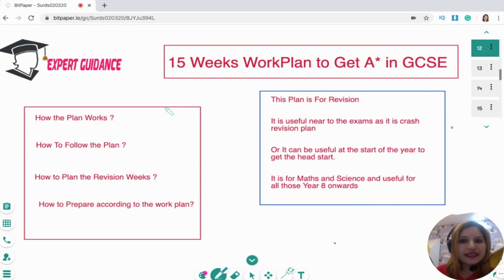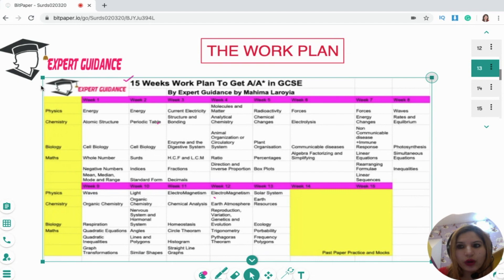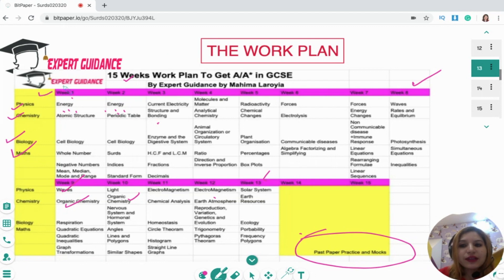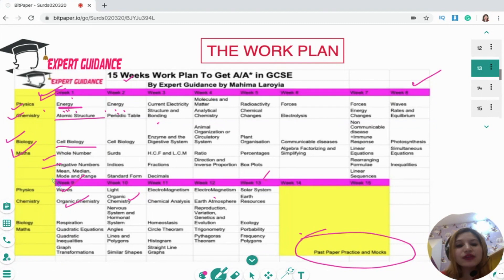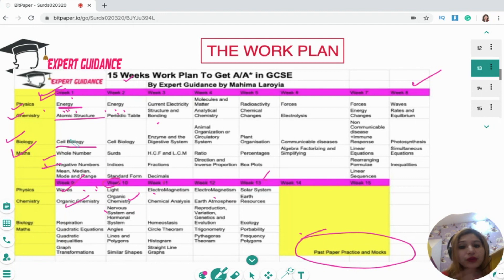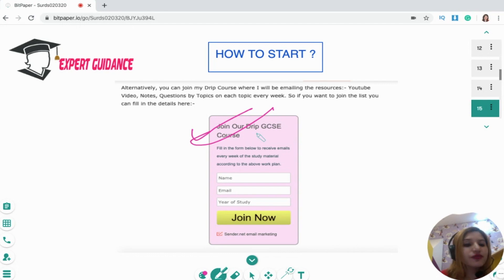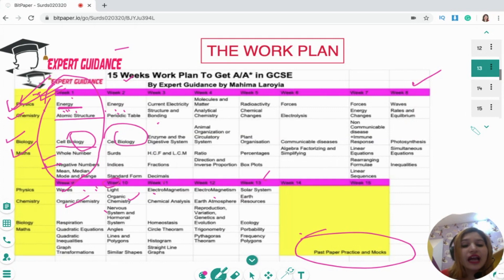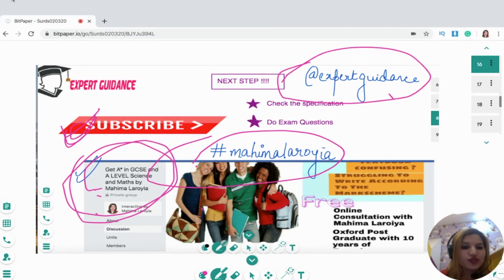15 weeks Revision Plan on How to Get a Grade 9 in GCSE Maths and Science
: 👉 Join my Free Facebook Group to get tips, tricks, study materials and advice for GCSE and A-Levels

Or you can also follow my hashtag

I have been getting a lot of demands on sharing the targeted work plan to get a Grade 9 in GCSE. So here I come with a 15 weeks work plan. Now this plan can be useful near to the exams or at the start of the year as well so that you can get a head start for your GCSE’s. This plan can be used for Maths and Science from Year 8 onwards as the topics are the same just the depth of the study will vary.

How does Plan work?
I have divided the complete Maths and Science syllabus in 15 weeks. The syllabus will be covered in 13 weeks and the last two week will be for Mock Practice and Exam Practice for the whole syllabus. To prepare each of these topics and finish the target each week you will be doing 2 days each subject either Physics, Chemistry and Biology but Maths you have to do every day or every alternate day as Maths requires a lot of practice.

How to Follow the Plan?
Weekdays:- To prepare each topic on day 1 of each subject, you can watch the youtube video and learn the notes to understand the topics and learn the important key terms and glossary. On day 2 of each subject, you need to do questions by topics on each of the topic to make sure you are working on the exam techniques and answering the questions according to the mark scheme.

Weekends: So, according to the above plan in 6 days Monday to Saturday you need to finish the topics and the Sunday will be for Revision of the whole week. As we move to the subsequent week, then on Sunday you will be revising the previous week and that particular week’s topic.

How to Plan the Revision Weekends?
During the Revision Weekends you can go over the flashcards, key terms or glossary you have prepared during the preparation days of the week. You can also go over the questions you practised to check the mistakes again to make sure you do not repeat them. Save all your working so that you can visit them occasionally to check your mistakes.
Day Wise Detailed Plan
I have not created this work plan day-wise but created this week wise as I can understand every student has its own schedule so it is difficult to make one plan fit all. But if you still require a custom work plan then you can share your schedule with us or sign up for our free consultation on the home page where we can make the work plan custom made for you.

How To Prepare According to the Plan?
Now the next thing is to how to follow the plan. You must be having a lot of resources, webpages to prepare the topic but will not be sure about where to start. So you can follow your textbooks or make your notes.

Alternatively, you can join my Drip Course where I will be emailing the resources:- Youtube Video, Notes, Questions by Topics on each topic every week.

I have tried my level best to create the best possible work plan but this plan is not a short cut. If there is any similarity with any other plan available then that is coincidental. It is very difficult to cover the whole one-year syllabus in 15 weeks but this is a revision work plan to help you revise the whole syllabus in 15 weeks. You should cover the specification very thoroughly and make sure to check your specification after covering these topics. If you spot any errors then do let me know.